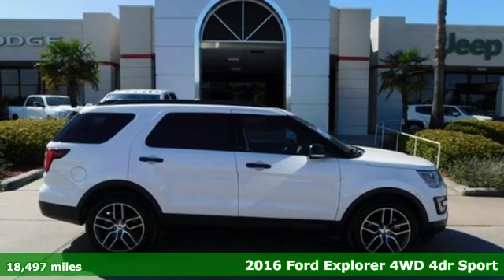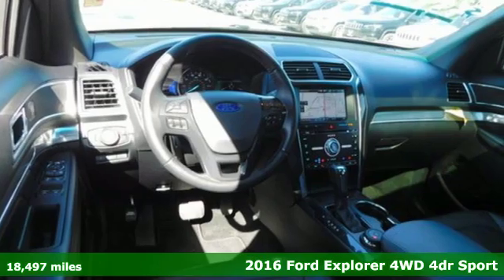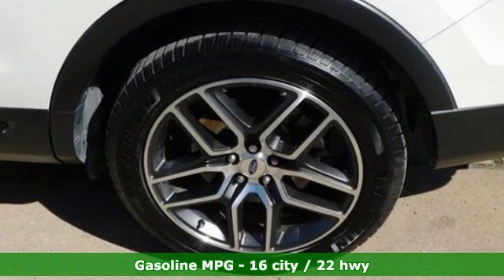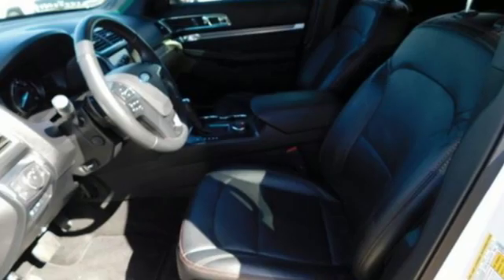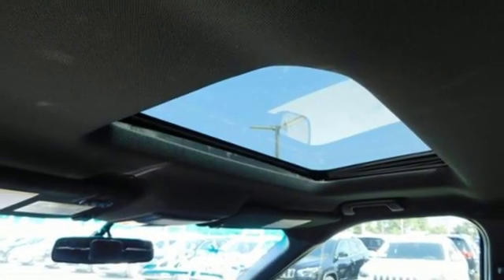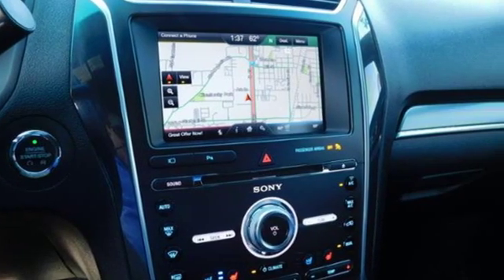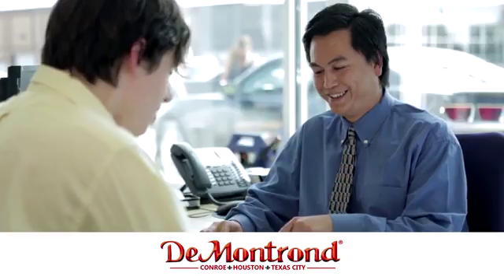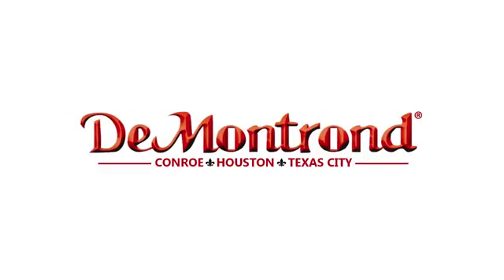Used 2016 Ford Explorer Conroe Houston, TX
Year: 2016
Make: Ford
Model: Explorer
Trim: 4WD 4dr Sport
Engine: 214 L V6 Cyl.
Transmission: Automatic
Color: White Platinum Metallic Tri-Coat
Interior: Ebony Blck w/Red Accent S
Mileage: 18497
Stock #: J35794A
VIN: 1FM5K8GT2GGD25969
Extremely clean 1 owner Ford Explorer Sport 4x4, V6, leather, SYNC, 3rd row, all the goodies and a life time warranty! Call Dustin, Cedric, Craig, Kyle or Kevin for details and get pre-approved today.

Address:
888 Interstate 45 S